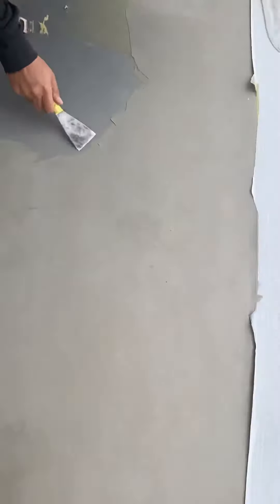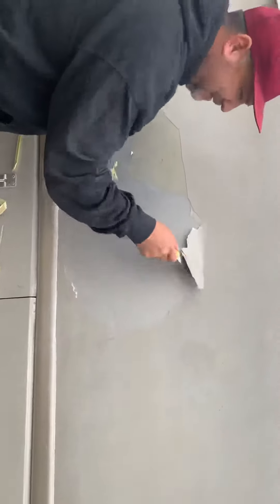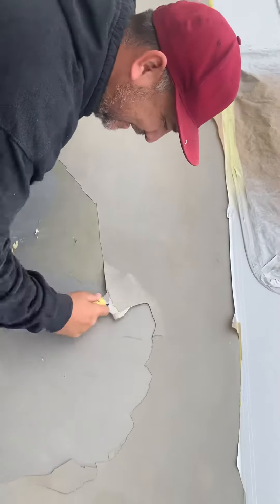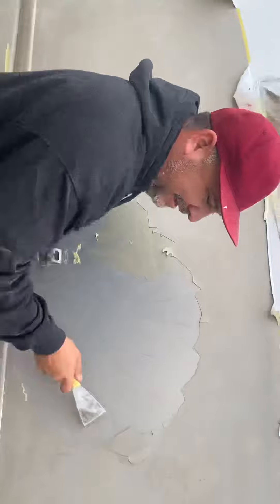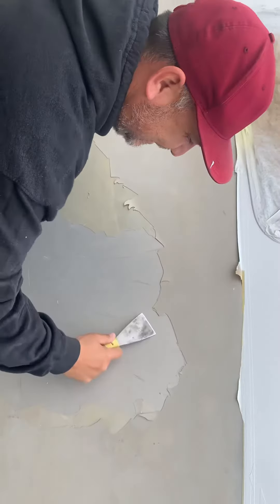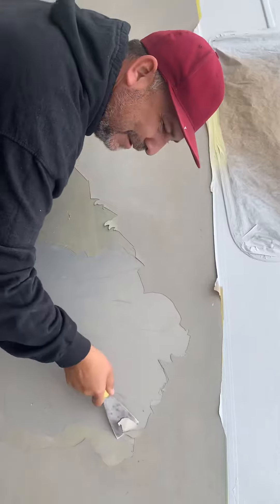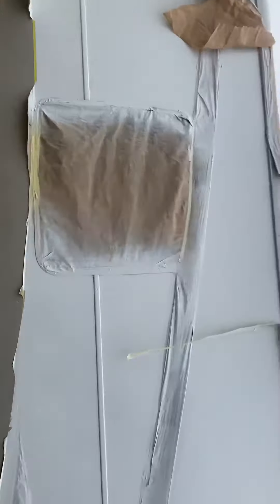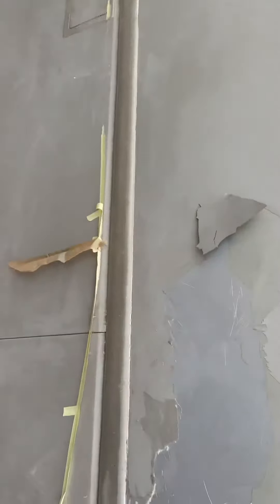Rvpd fleet repair fleet painting fleet refinishing semi truck trailer collision Alameda,Albany